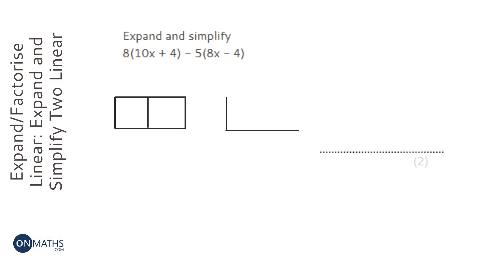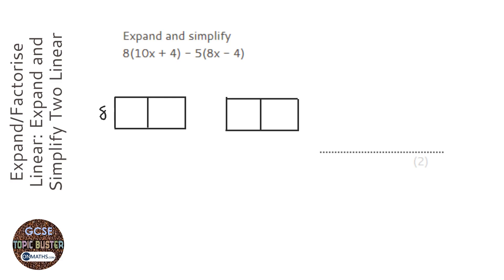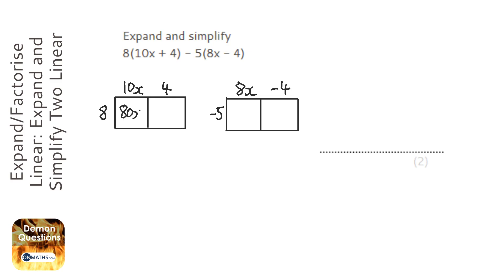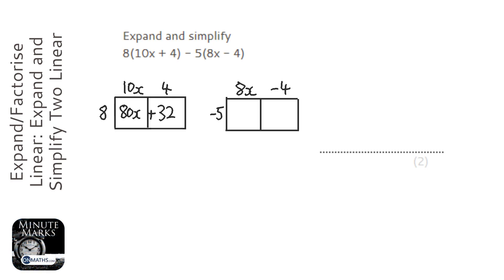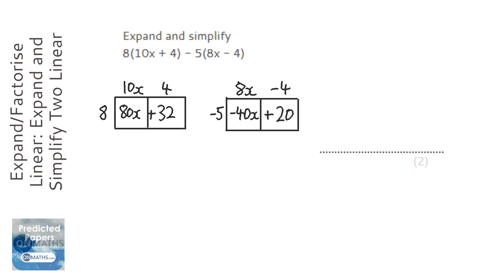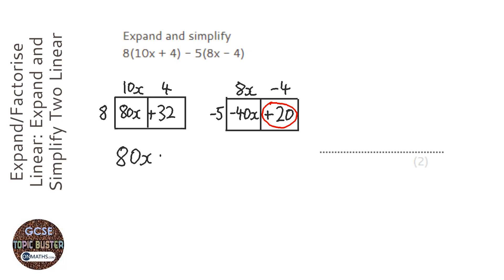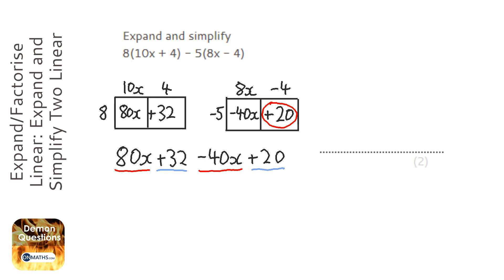Expand/Factorise Linear: Expand and Simplify Two Linear Brackets (Grade 4) - OnMaths GCSE Maths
Topic: Expand/Factorise Linear: Expand and Simplify Two Linear Brackets